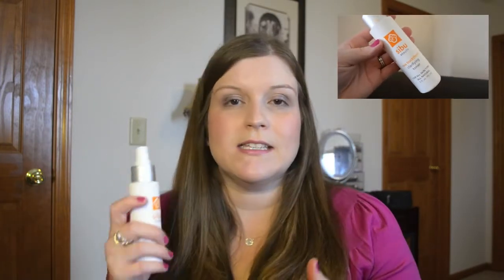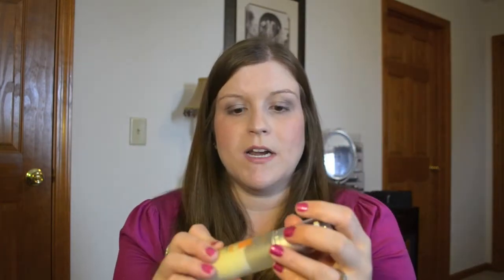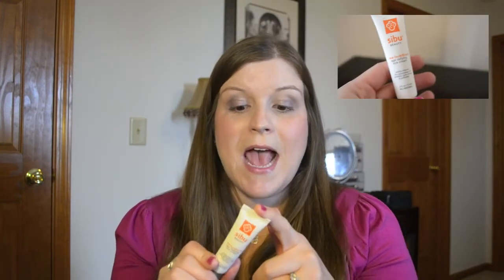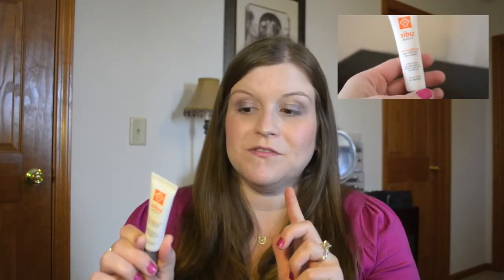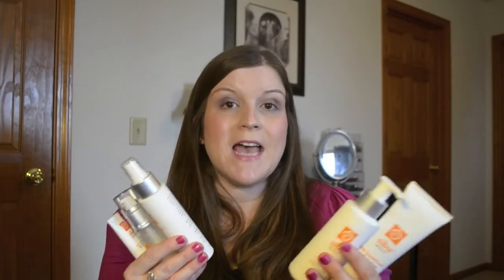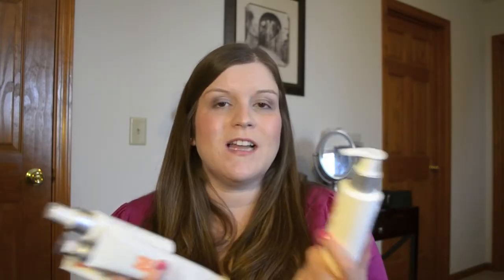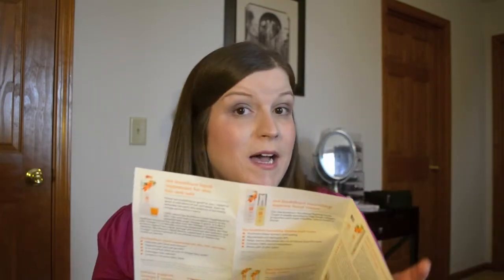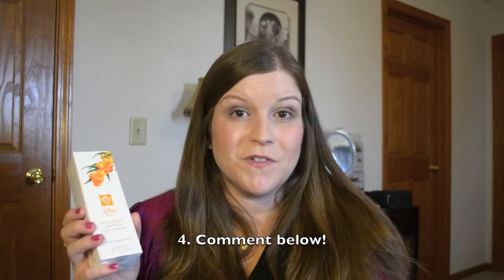Sibu Beauty Skincare Line Review + Giveaway! (CLOSED)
Review of the skincare essentials from the Sibu Beauty Sea Buckthorn skincare line! A review of the balancing facial cleanser, toner, exfoliator, daytime facial cream, and eye cream!

Retail prices:
Balancing Facial Cleanser - $17.95
Exfoliating Scrub - $19.95
Repair & Protect Facial Cream - $20.95
Clarifying Toner - $24.95
Age Defying Eye Cream - $24.95

Sibu Beauty Items can be purchased at Amazon and other retailers

** Congrats to bchbounds, winner of the Sibu Beauty cleanser! **

2. Over the age of 18 or have permission to enter
3. Open Internationally
4. Leave a comment on THIS video, telling me the thing you're looking forward to the most this Spring!